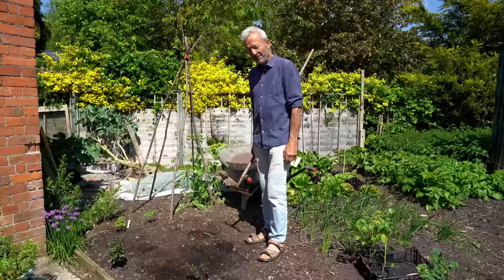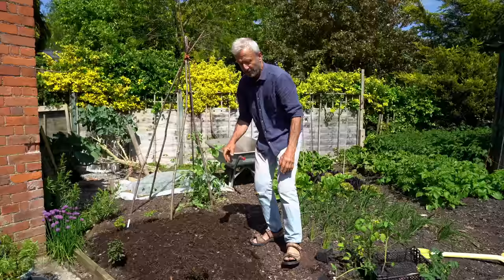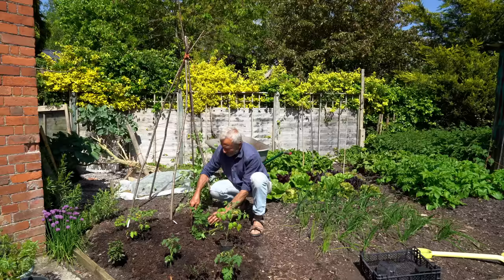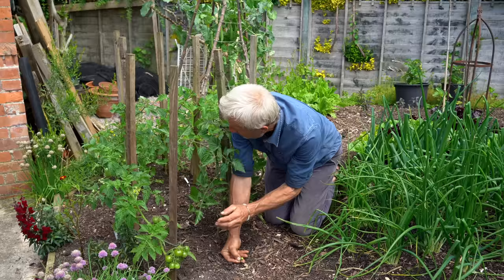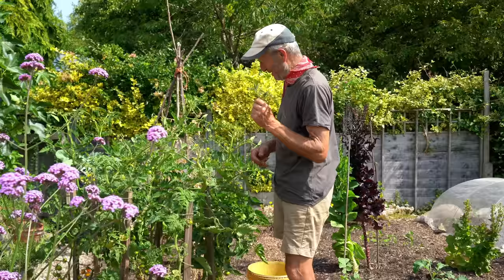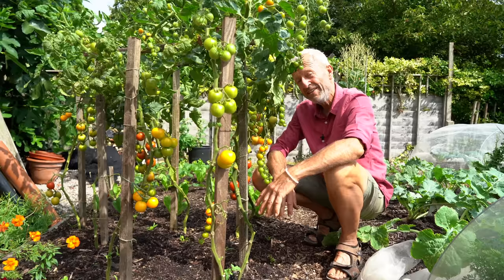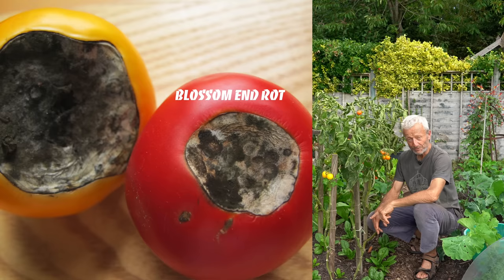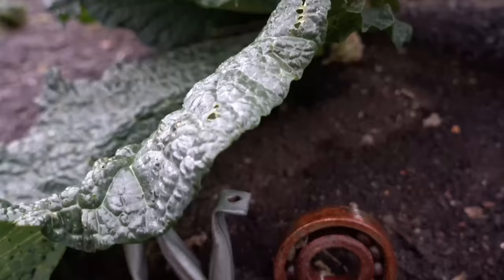Garden Fresh Tomatoes, No Dig Required: Flourishing in Temperate Regions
Success is not certain with outdoor tomatoes in damp climates. The previous year to this saw almost no harvest, before late blight arrived in August.
I'm sharing with you my success of 2022, which was a dry summer, just what tomatoes like. Temperatures were above average, around 24 C 75 F in July and August daytime, and 12C 54. F by night.

We start with transplanting tomatoes in mid-May /end of spring, and continue until autumn. I share ideas for super tasty fruits. The flavour is so much better when you grow them yourself.

00:00 14th MAY - I explain when is a good time to transplant tomatoes outdoors
01:07 Ground preparation (tomatoes are a second planting after purple sprouting broccoli) - harvesting, raking (optional), watering
03:16 Then spreading compost
04:59 Varieties of tomatoes for planting - Dorenia, Yuko’s Persimmon x Lilia’s Perfection, Sungold
06:08 Stakes for the cordon tomatoes
06:31 Transplanting the tomato plants, and info on watering, spacing, and late blight
11:07 Now 13th JUNE, tying the plants to the stakes
11:55 Why I take off the end of bottom-most trusses
12:13 The importance of watering at this stage of growth
12:54 Side-shooting (removing suckers)
13:28 My thoughts on feeding tomatoes
13:45 Two plants at the back, closely spaced
14:05 Removing lower leaves
15:15 18th JULY, harvesting some fruit, how tomatoes ripen
16:39 More maintenance - de-leafing, side-shooting
17:31 Taking out the tops, I explain the reason why
19:53 17th AUGUST after hot weather, and the results from just using compost mulch, no feeds
21:07 Coriander and Medania spinach interplanted among the tomatoes
22:20 How much longer for the tomato plants, and a reminder of the ongoing maintenance
22:51 Horizontal top bars across the stakes
23:29 Harvesting Sungold, Uluru Yellow, Dorinia
23:57 17th SEPTEMBER, and info on watering at this stage of growth
24:55 Leaf roll
25:40 Sungold with split skin - the reason why
26:14 Blossom End Rot, and more on watering at this stage
27:24 An F2 variety
28:06 Saving seed
28:24 Some more on ripening
29:00 How to clear a tomato plant, and how to compost

For detailed information on growing tomatoes, see my online From Seed to Harvest lesson The lesson has more information about sowing, raising plants, and about growing tomatoes undercover.

My No Dig book has 6 pages about growing tomatoes - see this offer, with my Calendar of Sowing Dates

Filmed at Homeacres, Somerset, Southwest UK from May to September 2022 by Alessandro Vitale, @SpicyMoustache